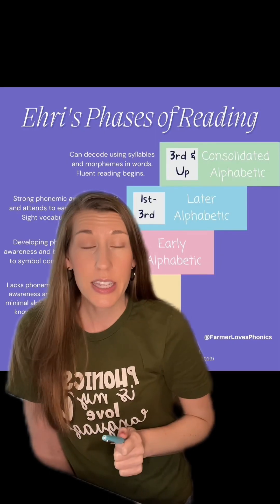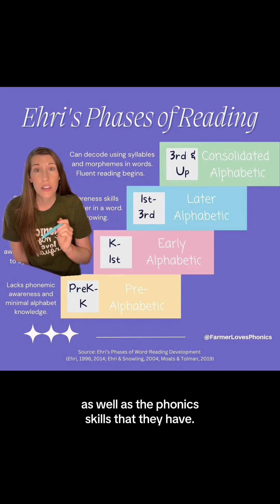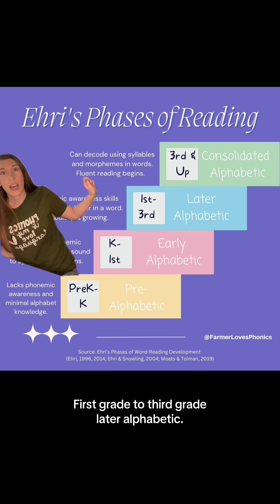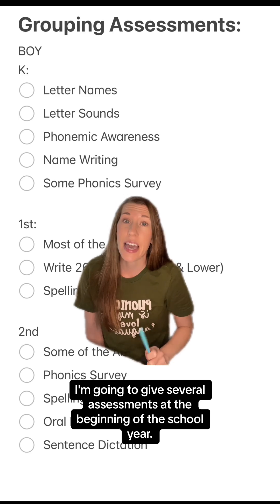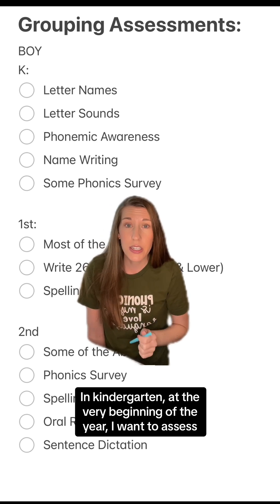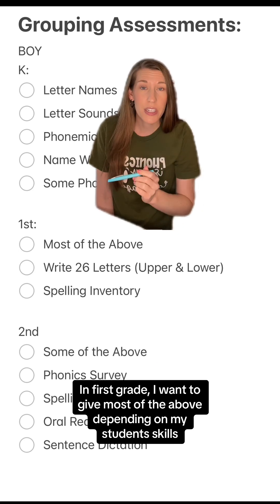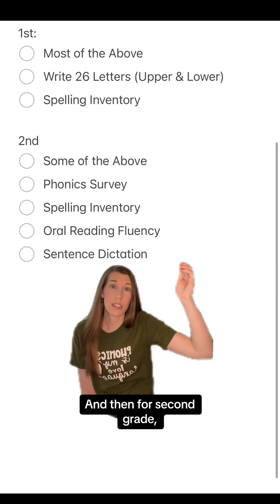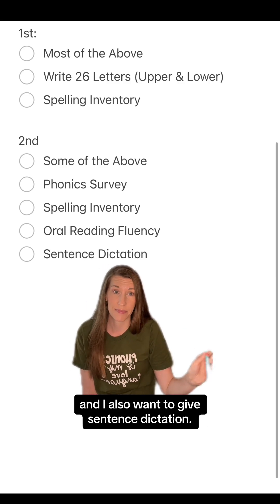📝 How to Plan Small Groups: Not Guided Reading 🙂‍↔️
🥳 It’s back! Small Groups Planning Series!
Keep reading below because I need your input!

☀️ Summer is the perfect time to switch up your routine and try something new at the start of the school year.

😅 Guided reading includes strategies that have been debunked including grouping by reading levels and practice with 3-cueing.

🌟 There’s a better way and I’m going to show you.

1️⃣ First, you need to assess your students. That’s going to look different depending on your grade level and the skills your students come in with.

2️⃣ Next, you’ll group your students based on Ehri’s phases of reading. Then within those phases, you’ll match up skills based on your assessment data and classroom observations.

📣 Now here’s what I need you to comment with!

1️⃣ What grade level do you work with? (Classroom, tutoring, or homeschool)

2️⃣ What assessments do you use at the beginning of the year?

3️⃣ What specifics do you want to see planned for at each phase?

📈I’m starting with pre-reader and I’ll do a lesson for each phase. If I get requests, I’ll do more!